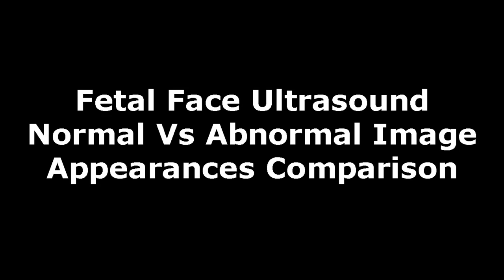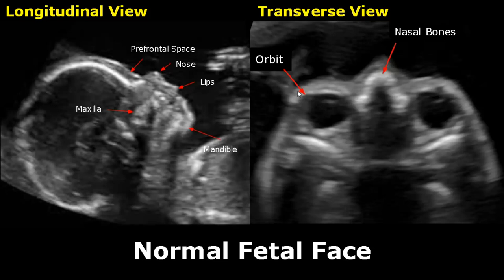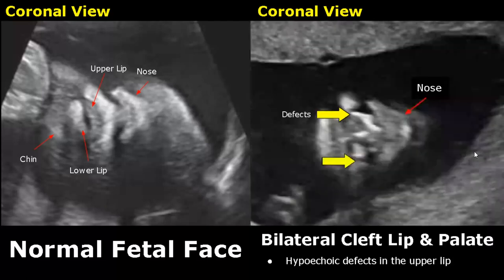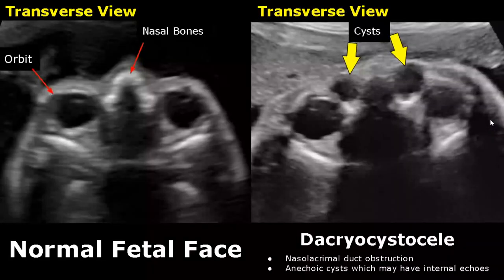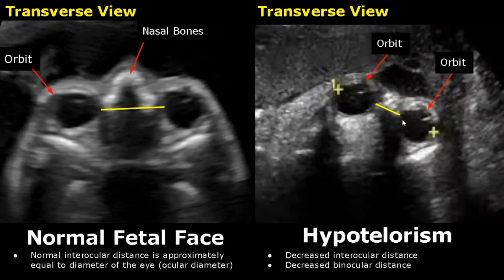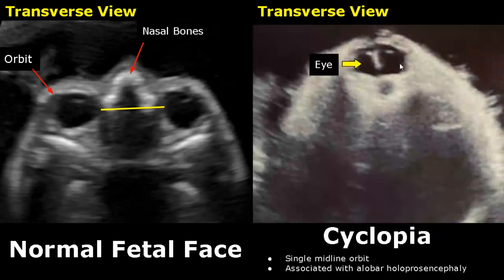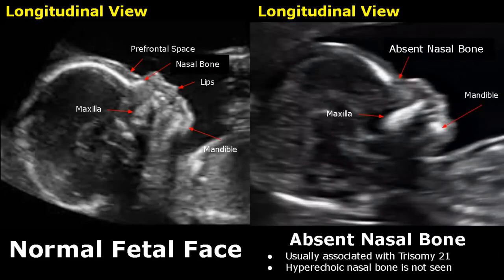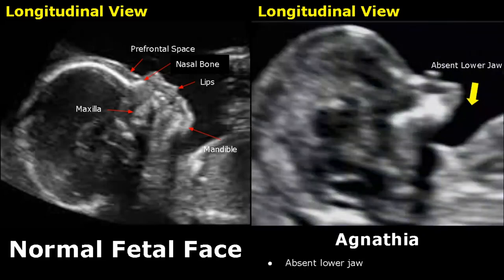Fetal Face Ultrasound Normal Vs Abnormal Image Appearances | Eye Abnormalities | Obstetric USG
*Timestamps:

Intro - 0:00
Normal Fetal Face - 0:08
Unilateral Cleft Lip - 1:09
Bilateral Cleft Lip & Palate - 1:42
Midline Facial Cleft - 2:03
Premaxillary Protrusion - 2:23
Dacryocystocele - 2:42
Congenital Cataracts - 3:11
Hypotelorism - 3:36
Hypertelorism - 4:10
Cyclopia - 4:21
Anophthalmia - 4:41
Midface Retrusion - 4:53
Absent Nasal Bone - 5:17
Macroglossia - 5:34
Micrognathia - 5:46
Retrognathia - 6:02
Agnathia - 6:11

Related: images, cases, scans, imaging, pathologies, abnormalities, radiology, sonography, ultrasonography, reporting, hyperechoic, isoechoic, hypoechoic, diseases, ocular